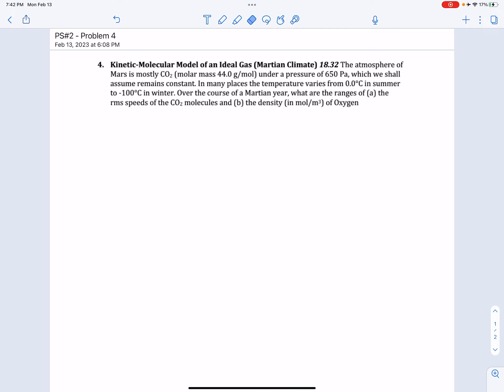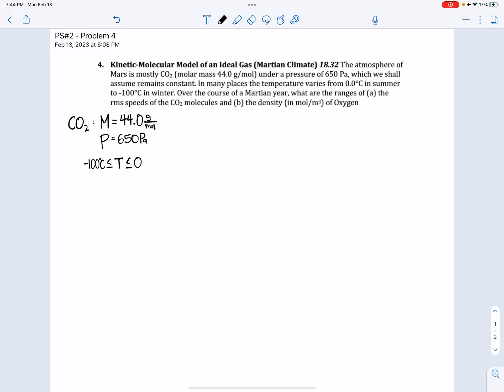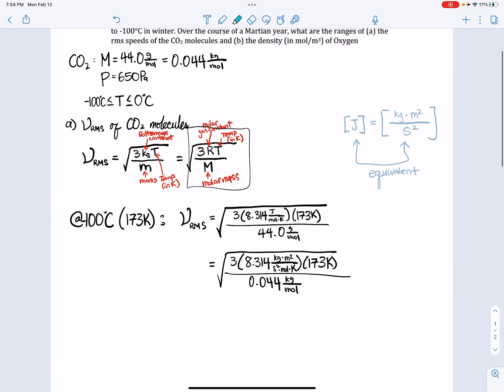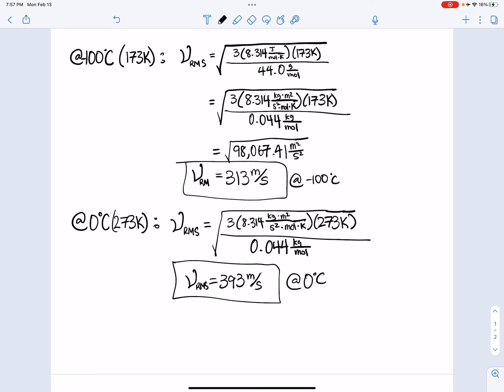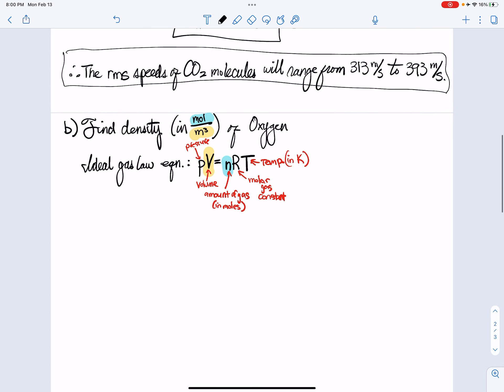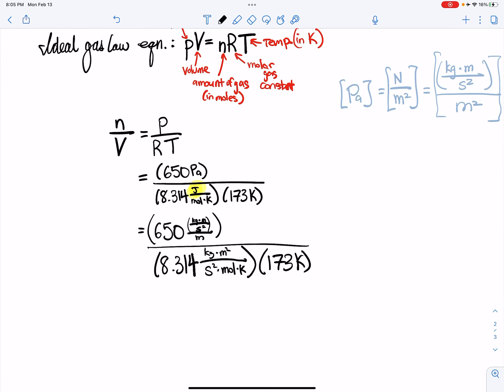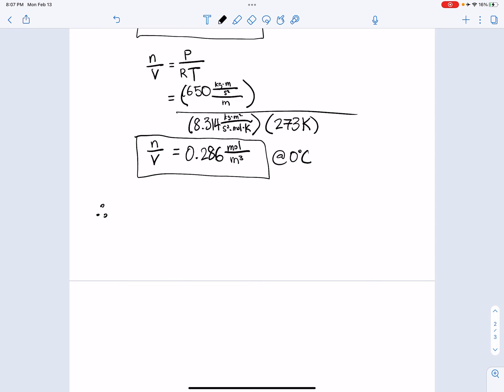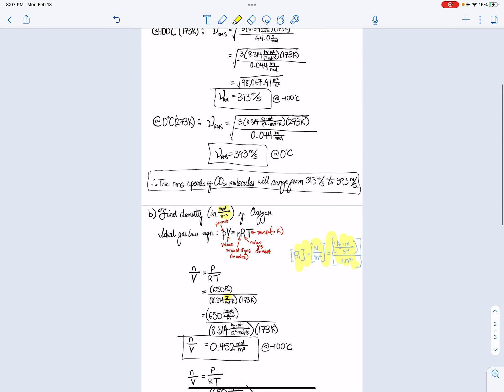PS#2 - Problem 4